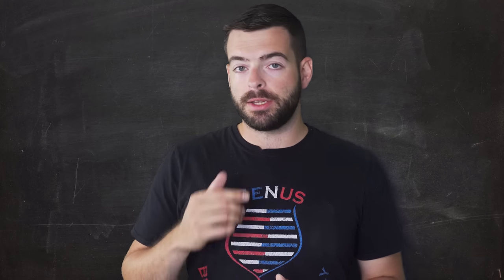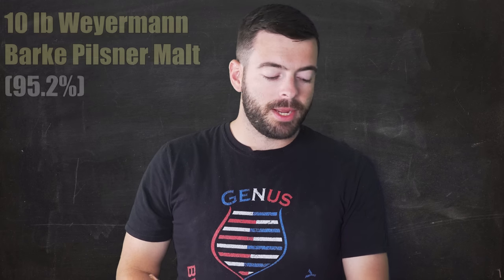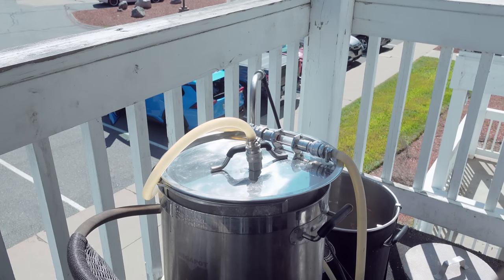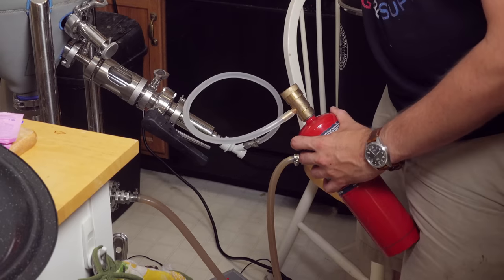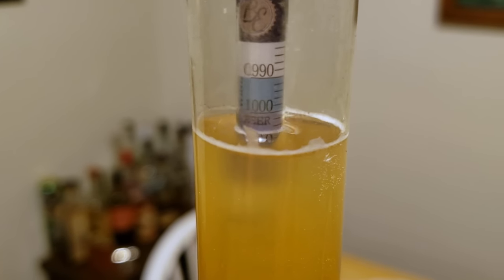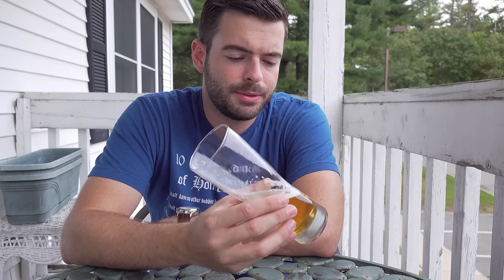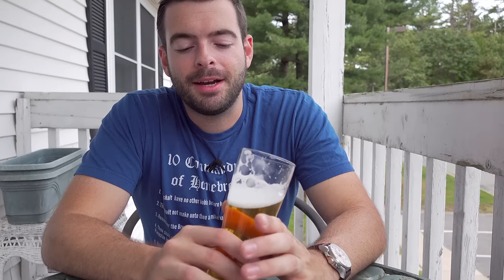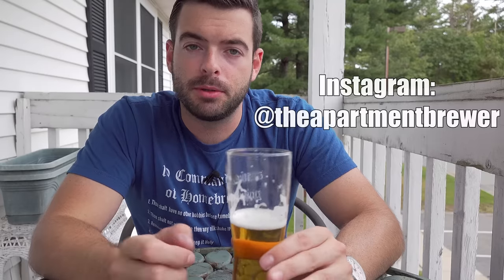NEW ZEALAND PILSNER: Tropical Hops in a Pilsner | Finishing the Pilsner Series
We're finally at the final video of my pilsner series - and I'm excited to finish it up with a New Zealand Pilsner. This beer is perfect for the last video because it uses elements of the previous four. It uses a boil hop schedule and malts of the German Pilsner, the water profile of a Czech Pilsner, was influenced by local ingredients like the American Pilsner and uses the dry hop in the same way as the Italian Pilsner.

Recipe for 5 gallons, your efficiency may vary:

"Killer Kiwi"

5.8% ABV          41 IBU

10 lb Weyermann Barke Pilsner (95.2%)
0.25 lb Weyermann Caramunich I (2.4%)
0.25 lb Acidulated Malt (2.4%)

Add 1g Epsom, 1g CaCl, and 1g Baking Soda to 8 gal (30 L) of distilled water.

60 minute boil
60 min - 0.5 oz (14g) Pacific Jade (12.8% AA)
15 min - 1 oz (28g) Motueka (6.4% AA)
0 min - 1 oz Motueka (6.4% AA)

Dry Hop with 1 oz Motueka during primary fermentation for no more than 5 days

OG: 1.051

Yeast: Saflager W-34/70 Dry Lager Yeast

Ferment at 65-68 F (18-20 C) for 7-10 days, allow a diacetyl rest if needed.

FG: 1.006
0:00 Intro and Welcome
0:43 Style Description and Approach
5:07 Recipe
8:12 Mash
10:04 Boil and Yeast Pitch
10:55 Fermentation Plan
14:44 Fermentation Follow-Up
15:37 Pour and Tasting Notes
19:48 Potential Improvements